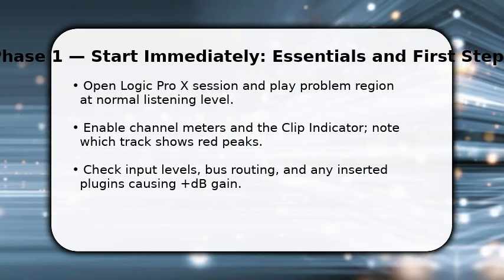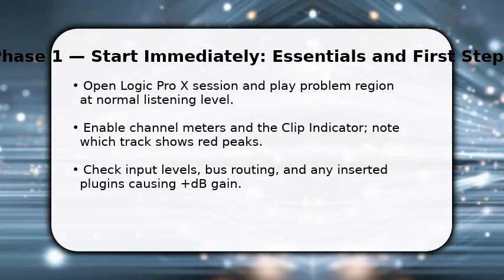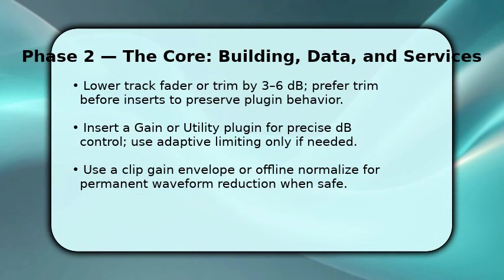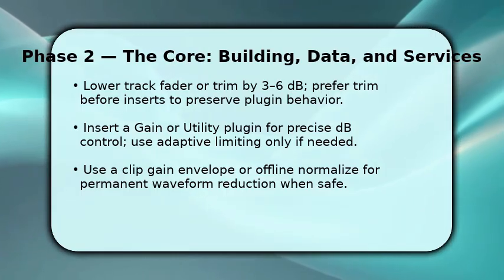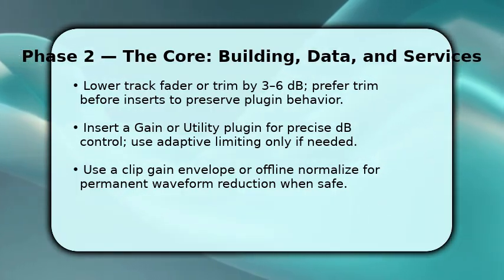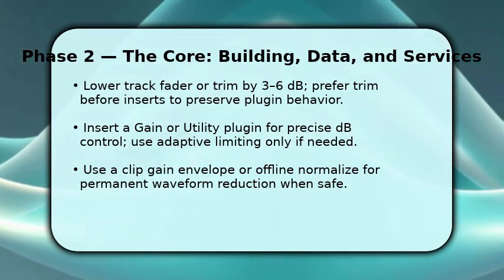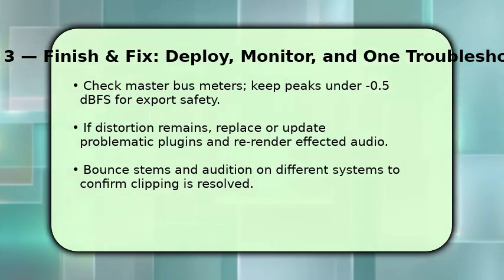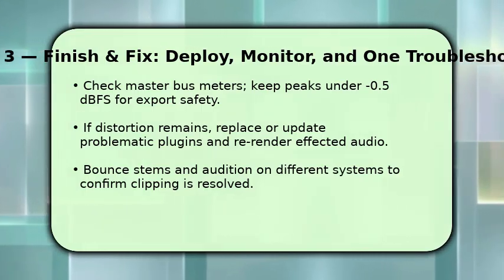How to Fix Clipping in Logic Pro X - Easy Guide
How to Fix Clipping in Logic Pro X - Easy Guide | 🔒 Surfshark VPN Deal — Stay private and secure. $1.99/mo + 3 Months Free ▸

Discover the simple steps to resolve clipping issues in Logic Pro X, ensuring your audio tracks sound crisp and clear. This easy guide walks you through troubleshooting techniques for common problems with recording levels.

Logic Pro X, fix clipping, audio editing, recording level adjustment, prevent distortion, sound clarity, mixing tips, Pro Tools alternative, final mix quality, track monitoring, clipping solution